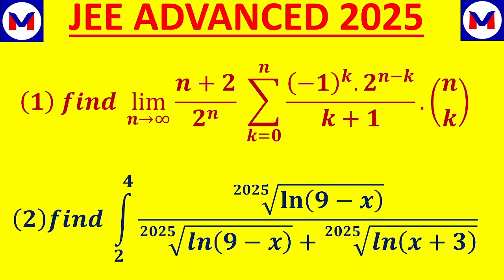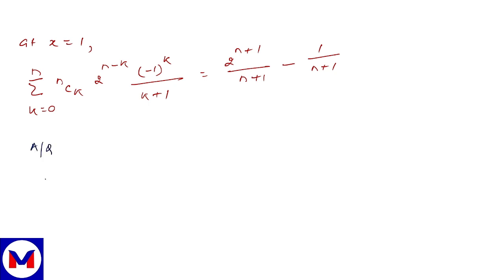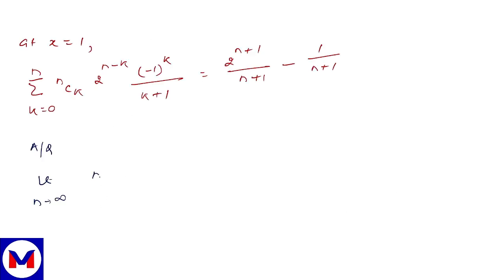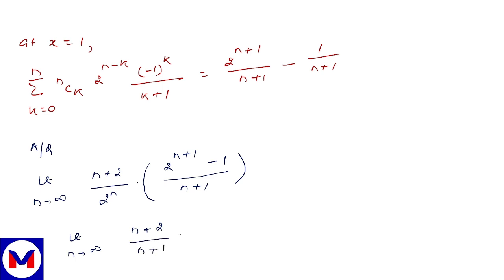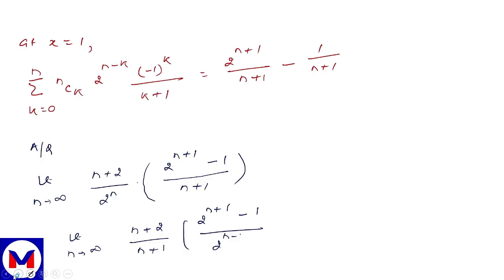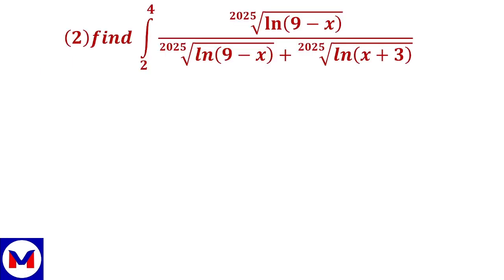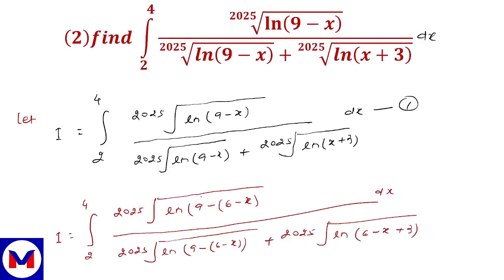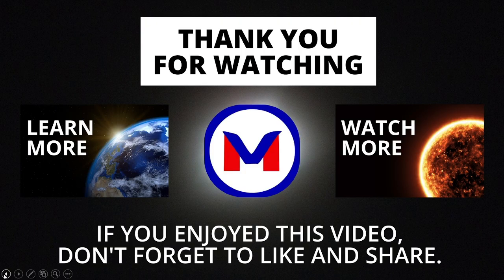ACE IIT-JEE 2025: Advanced ALLEN AITS |Limit As A Sum Related Problem|JEE MAINS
Welcome to VERSATILE JEE & HIGHER MATHS! 📚✨

Dive into the world of mathematics with expertly crafted videos covering:

JEE Mathematics: Simplified problem-solving techniques, in-depth explanations, and time-saving tips.
Higher Mathematics: Advanced concepts explained in an easy-to-understand manner for enthusiasts and learners alike.
Whether you're a student preparing for JEE, an aspiring mathematician, or simply passionate about math, this channel has something for everyone!

Your one-stop destination for mastering JEE Mathematics and exploring Higher Mathematics concepts. Whether you're a JEE aspirant aiming for top ranks or a math enthusiast diving into advanced topics, this channel offers:

📚 Comprehensive lessons on key JEE topics
🔢 Advanced problem-solving techniques
💡 Conceptual clarity through detailed explanations
✅ Tips, tricks, and strategies to ace your exams